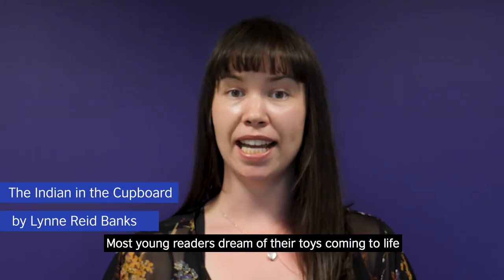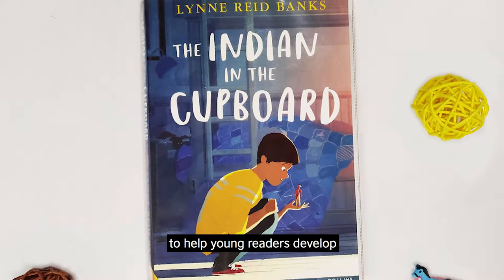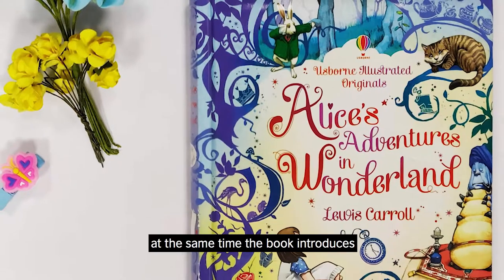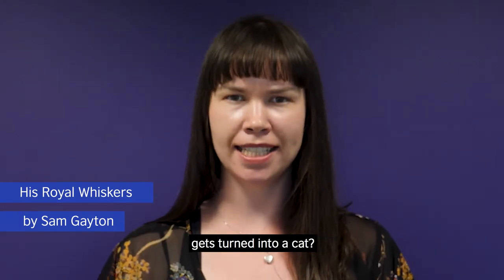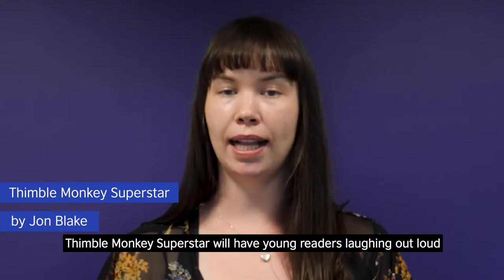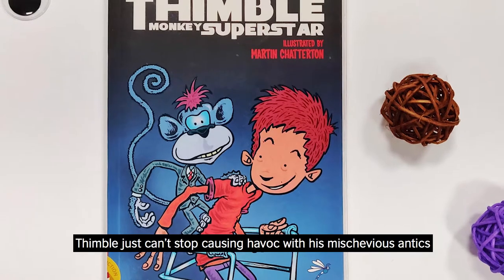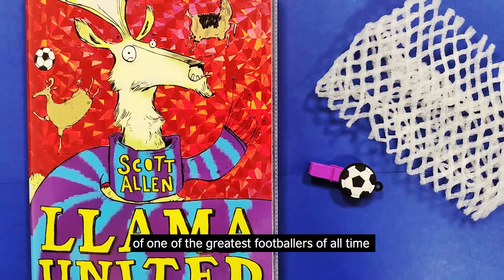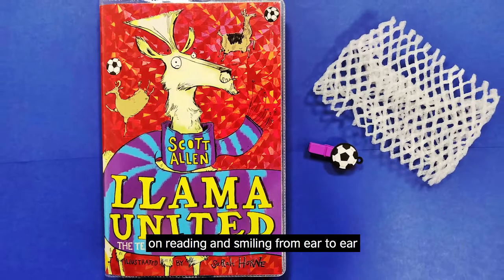Friday Five: Five books for 8 to 10 year olds to sink their teeth into!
Whether you’re doing the reading challenge with us this summer at the British Council Library or looking to inspire your eight to ten year olds, these books will get you started!

Find the books in the British Council Library catalogues!